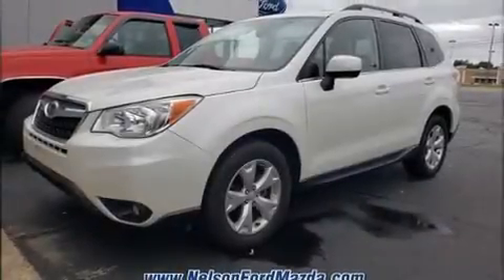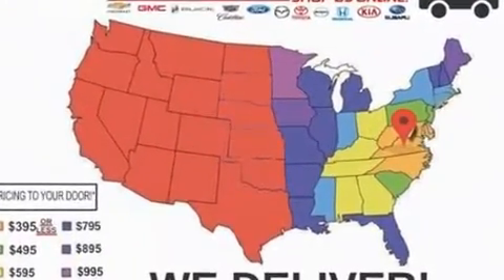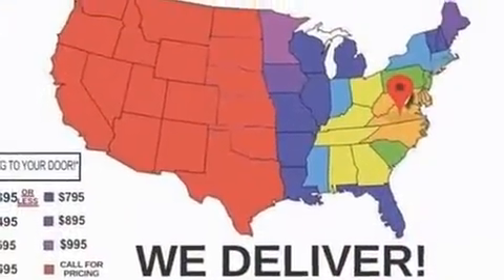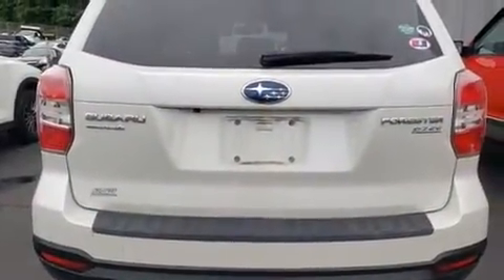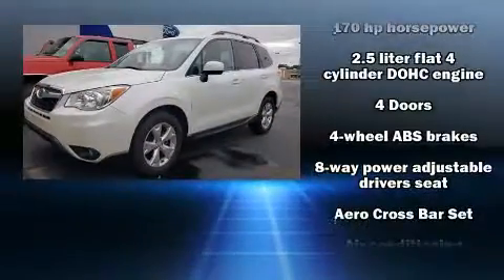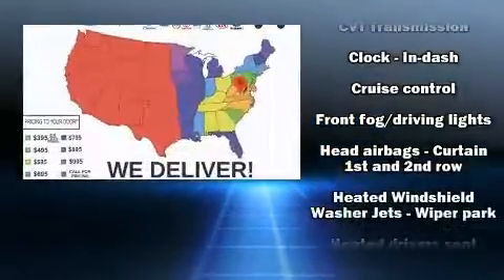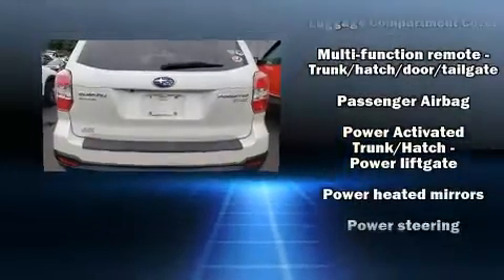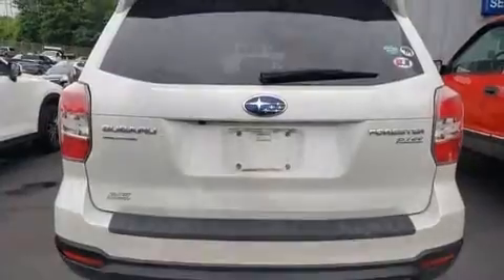2014 Subaru Forester 2.5i Limited in Martinsville, VA 24112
Nelson Ford
201 Commonwealth Blvd

Sensibility and practicality define the 2014 Subaru Forester. It features a continuously variable transmission, all-wheel drive, and a 2.5 liter 4 cylinder engine. Subaru infused the interior with top shelf amenities, such as: 1-touch window functionality, a trip computer, heated seats, heated door mirrors, remote keyless entry, an overhead console, and power windows. Features such as automatic climate control and leather upholstery prove that economical transportation does not need to be sparsely equipped. For drivers who enjoy the natural environment, a power moon roof allows an infusion of fresh air. Subaru ensures the safety and security of its passengers with equipment such as: dual front impact airbags with occupant sensing airbag, front side impact airbags, traction control, a panic alarm, and 4 wheel disc brakes with ABS. Brake assist technology provides extra pressure when applying the brakes. Our aim is to provide our customers with the best prices and service at all times. Please don't hesitate to give us a call.